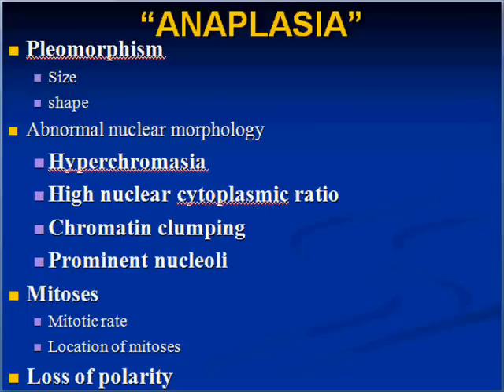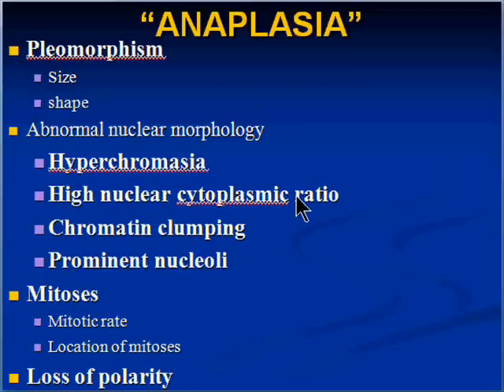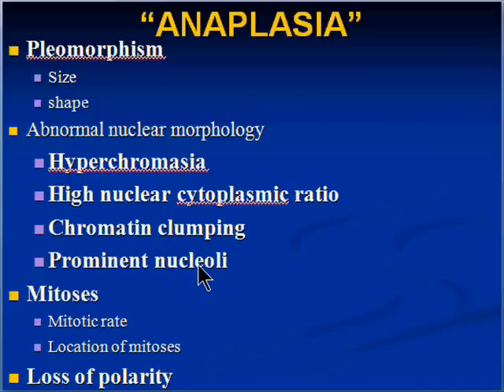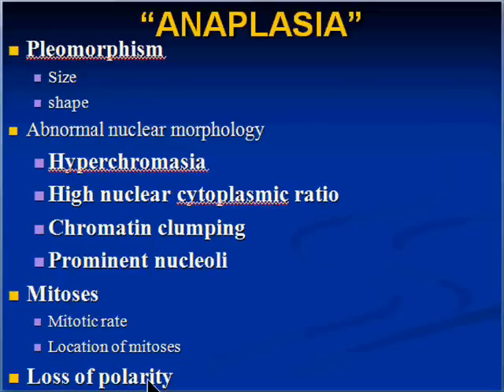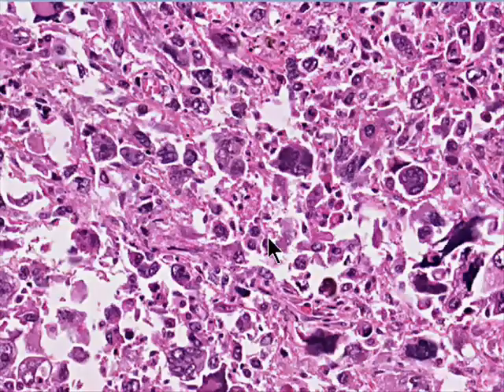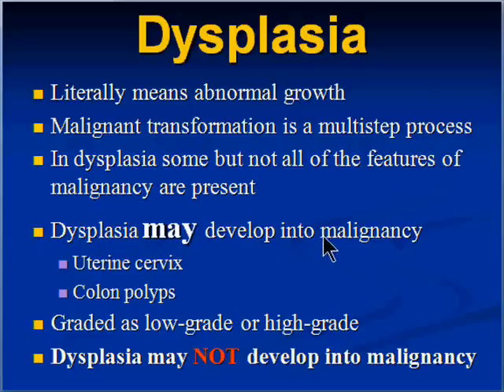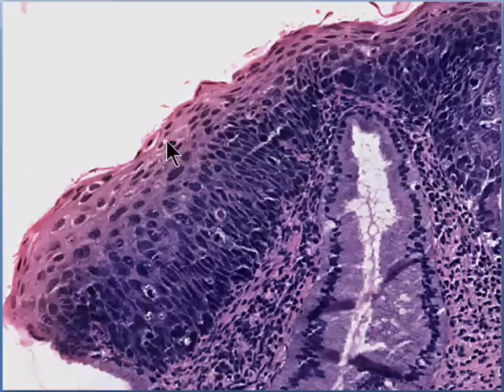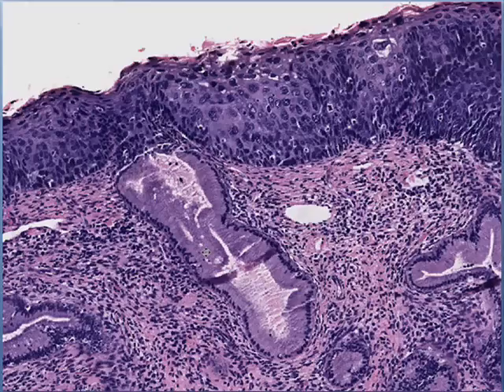Medical School Pathology, Chapter 7d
Medical School Pathology, Chapter 7d: Neoplasia